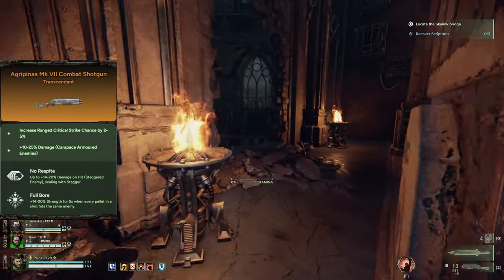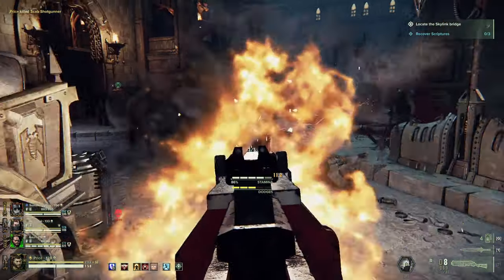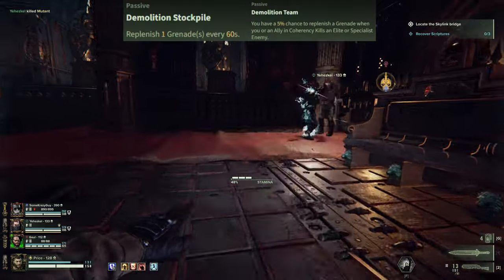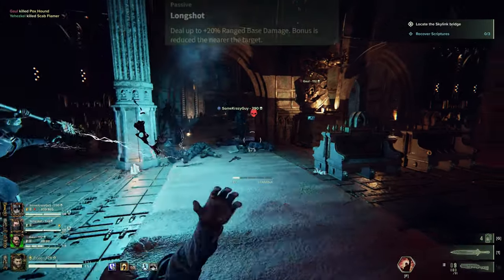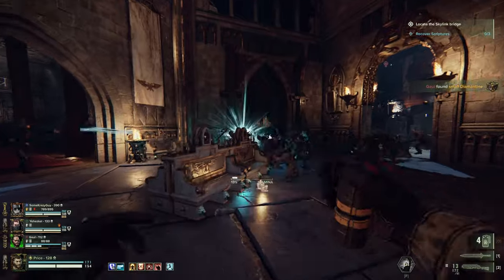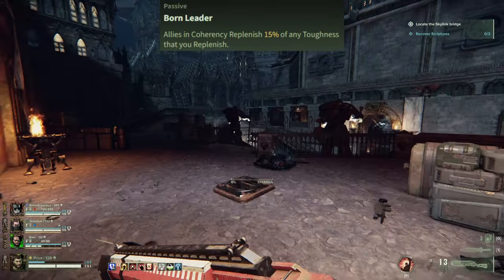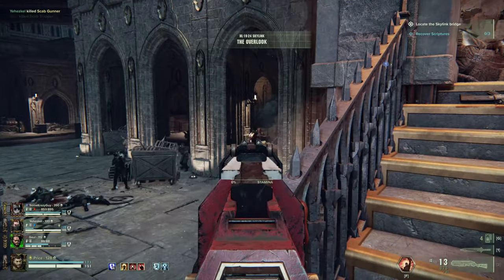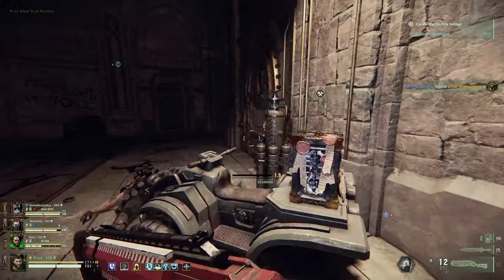THE SLUG RUNNER - Veteran Build (Overview + Full Damnation {Infected Moebian 21st} Match)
"As the Emperor protects, so must we"

This build is now up to date with the Unlocked and Loaded patch to Darktide.
Who need's keystones when you've got a boomstick like mine. Take control of a very trigger happy Guardsman willing to put it all on the line for his allies.

CHAPTERS:
0:00 - Intro
0:13 - Match Begins
0:54 - Loadout
2:28 - Talent Tree
2:36 - Talent Overview
6:11 - Closing Statements
6:22 - Habzone HL-19-24 "Throneside" - Infected Moebian 21st - Damnation
31:24 - Thank You! :)